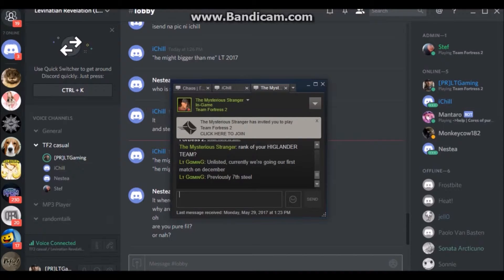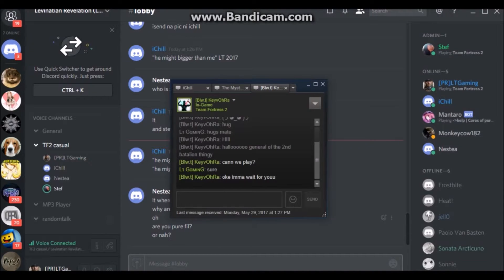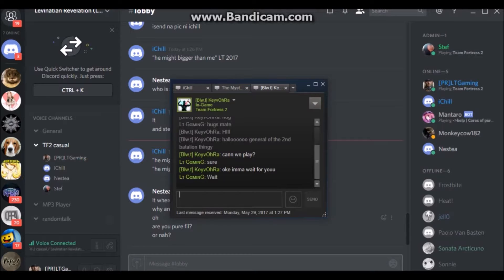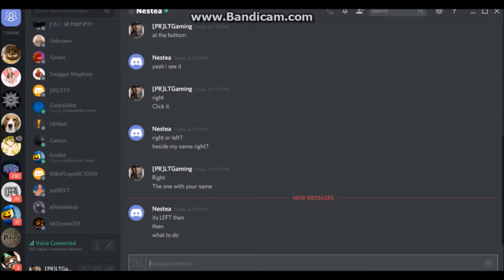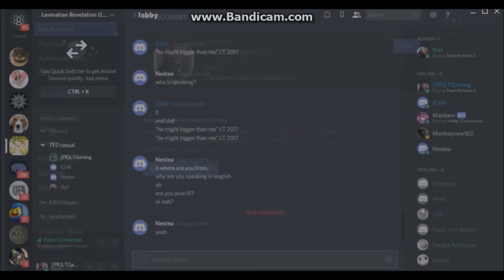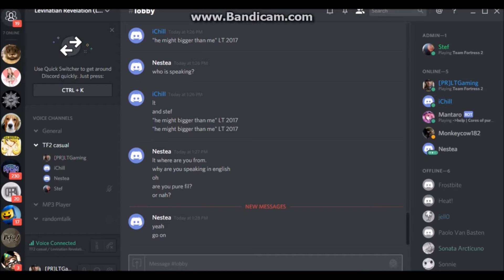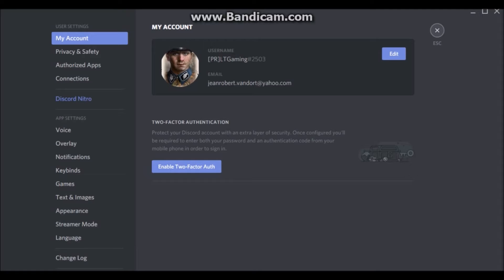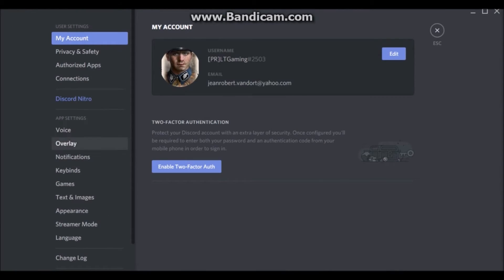DISCORD TALKING WITH THE TEAM PART 2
If you are asking wheres part .1 I'm sorry please wait for it.